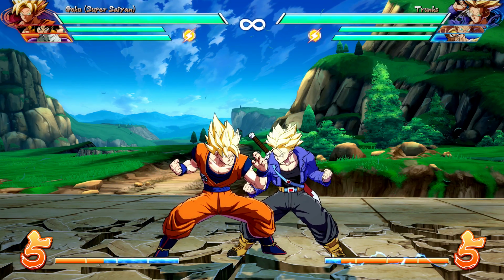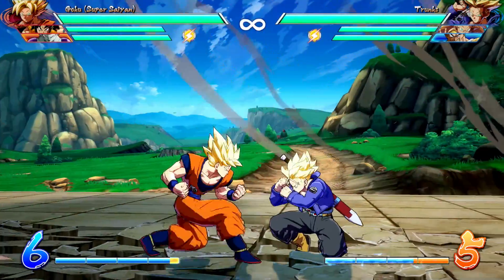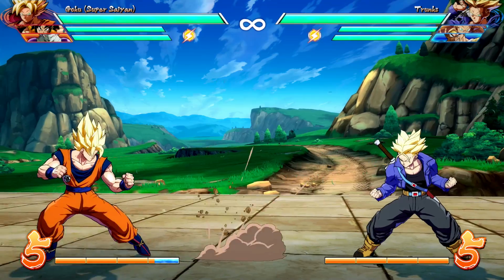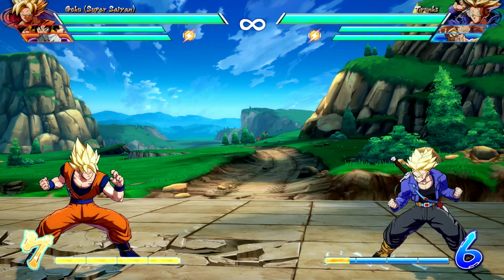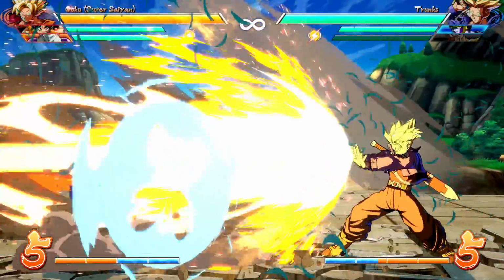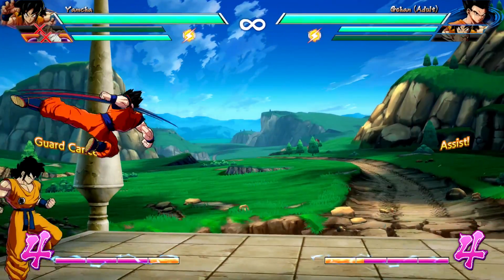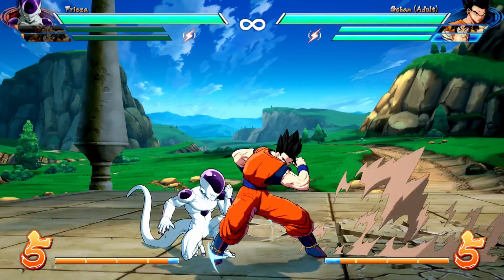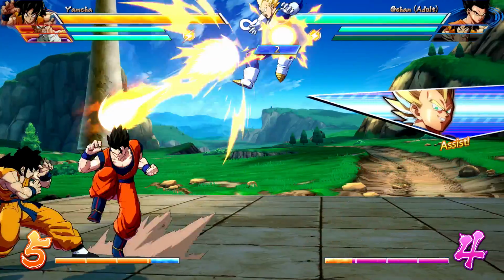Lets learn DBFZ! - When is it your "turn" on defense?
(timestamps below)
Made on request, question I often get. In a game with such varied offense as DBFZ and with assists to boot, to know when its your turn and you are allowed to hit button in this game can be a bit frustrating. So I talk about that, "stealing" turns, guard canceling and some other defensive concepts.

0:01 - general defense & stealing turns
5:25 - stuck in the corner?
6:57 - guard canceling
10:13 - in closing